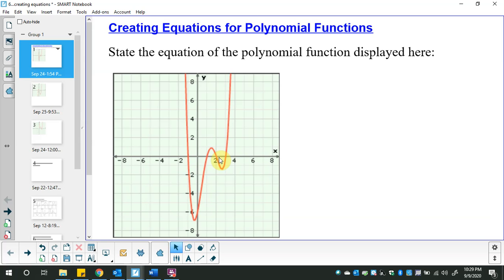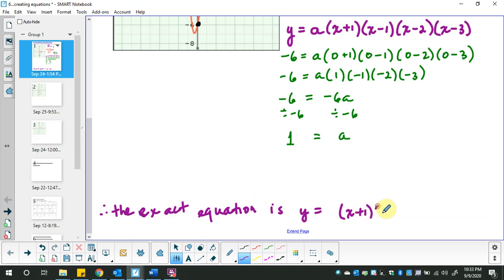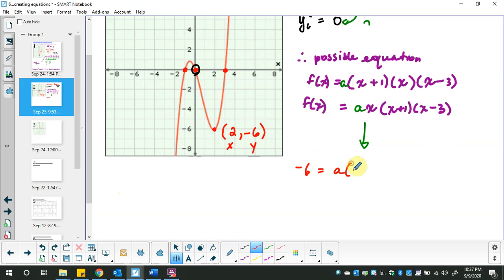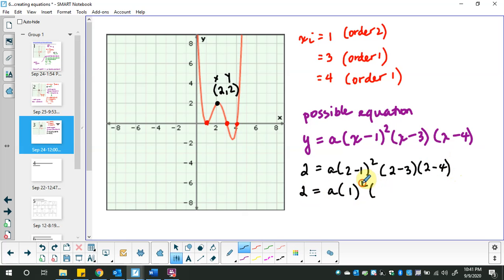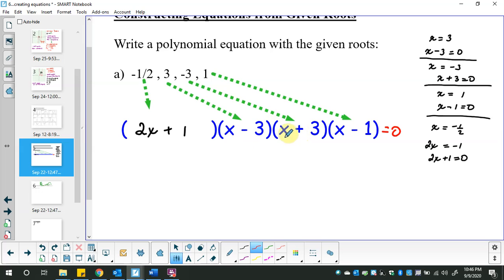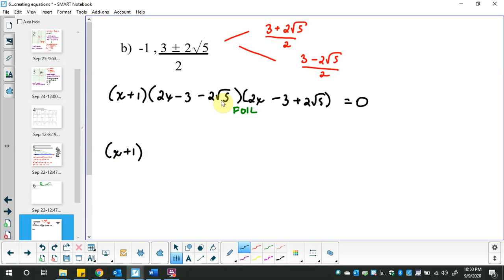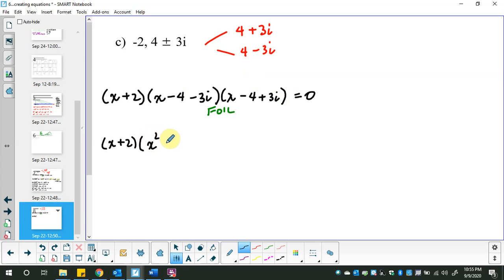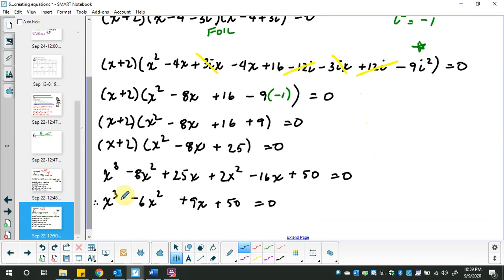6 polynomial name